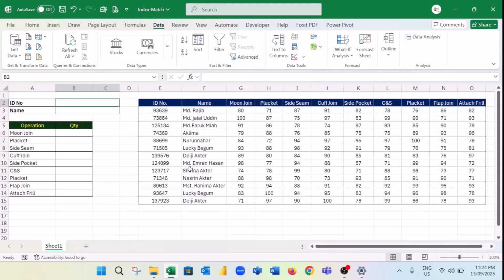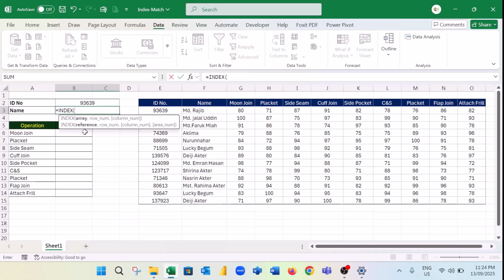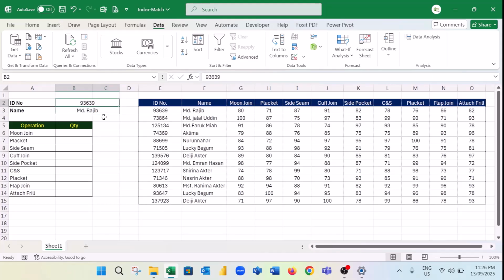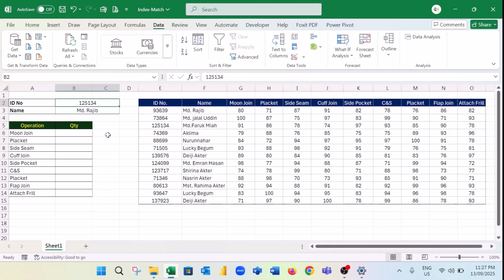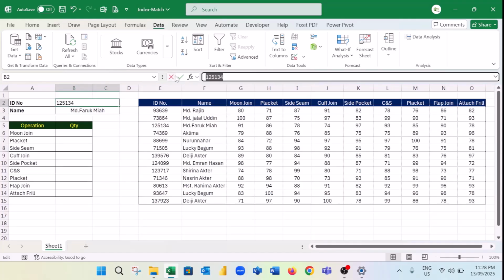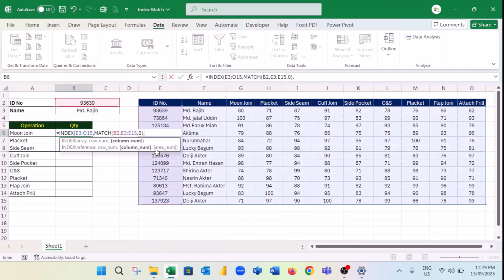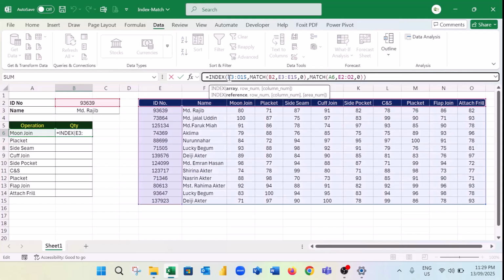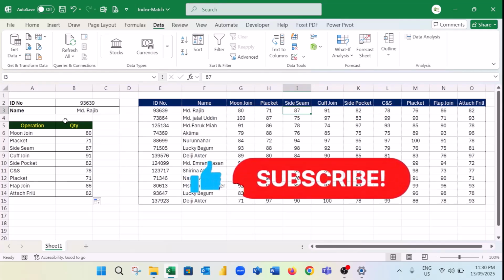Master INDEX + MATCH Formula in Excel Replace VLOOKUP Easily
Learn how to use the INDEX + MATCH formula in Excel to replace VLOOKUP like a pro! 🚀
This step-by-step tutorial will help you master Excel formulas, boost your productivity, and solve data lookup problems with ease.

💡 What you’ll learn in this video:
✅ How INDEX & MATCH work together
✅ Why INDEX + MATCH is better than VLOOKUP
✅ Real-life Excel example with step-by-step explanation